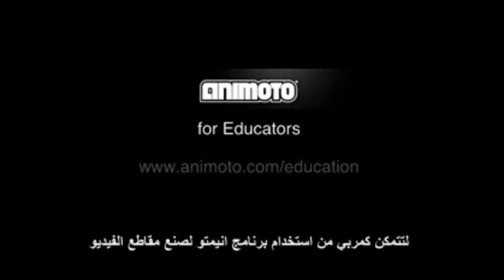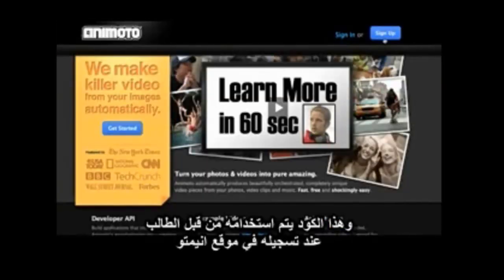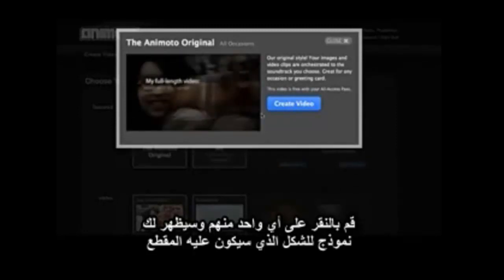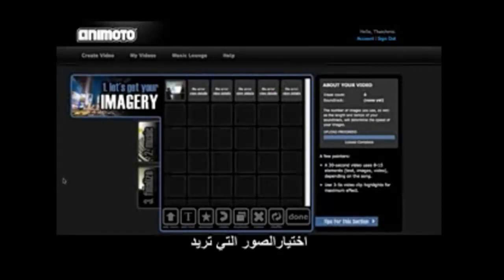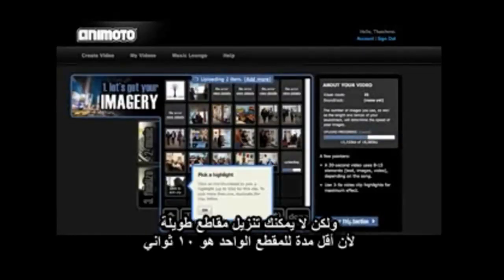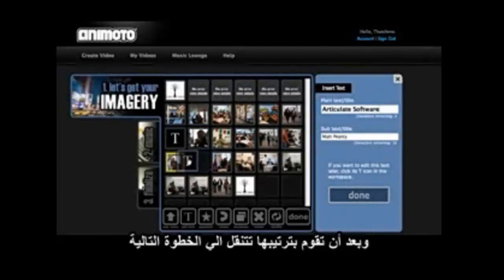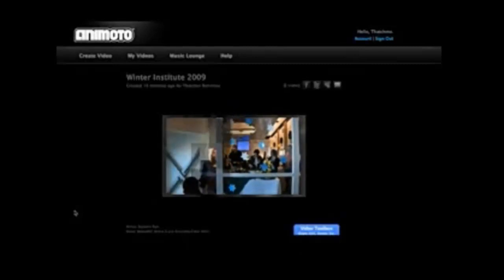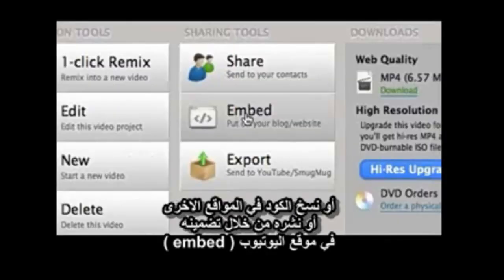خدمة دمج الصور وعمل مقاطع فيديو Animoto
موقع يقدم خدمة مجانية لتحويل ملفات الصور الى فيديو، يجعل من السهل بالنسبة لك ولأطفالك لإنشاء مقاطع فيديو ذات مظهر احترافي باستخدام الصور، ومقاطع الفيديو والصوت من اختيارك. يمكنك التحميل بنفسك، باستخدام المكتبة أو جمع مصادر من جميع أنحاء الشبكة العالمية.
Preziبرنامج العروض التقديمية المميز
Prezi طريقة عرض مختلفة ستميز عروضك وتغير رتابة وملل البرامج الاعتيادية سواء كنت في مجال التعليم او التدريب او اي مجال تحتاج فيه ان تعرض افكارك ستجد في هذا البرنامج طريقة مختلفة وسهلة لإظهار افكارك وتسلسلها.